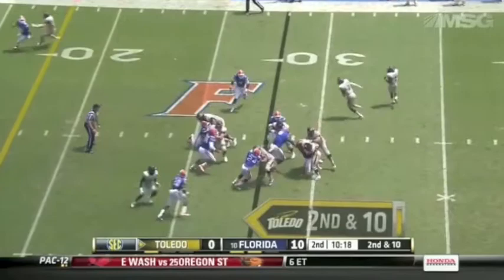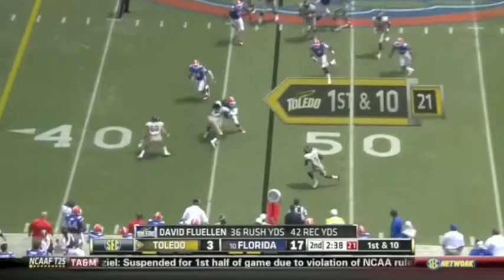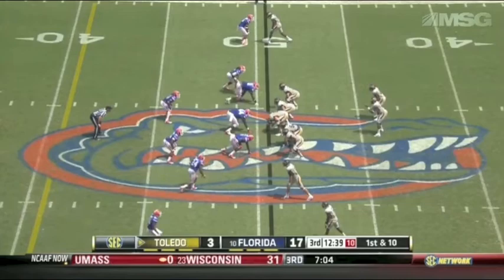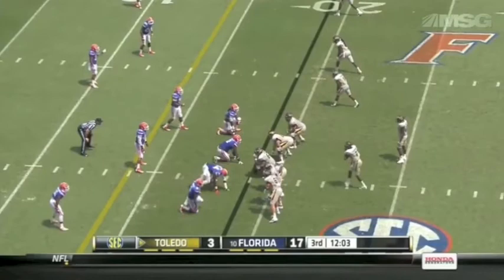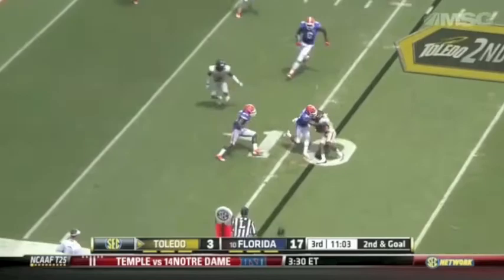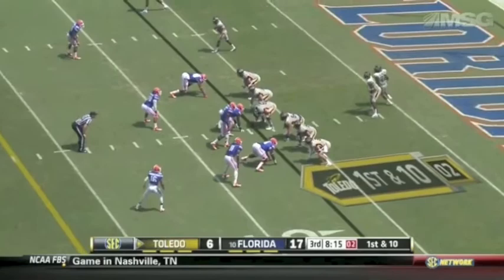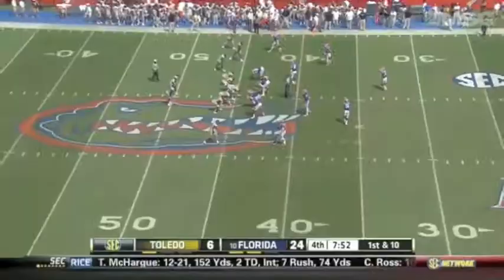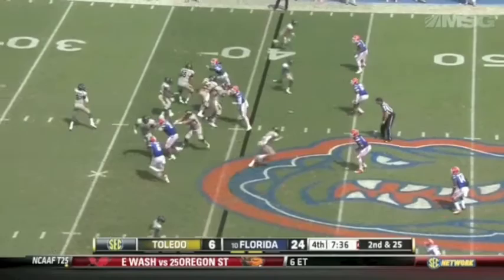Marcus Roberson vs. Toledo (2013)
Sorry for the missing sound in the first few moments. Not sure what happened

Marcus Roberson is #5